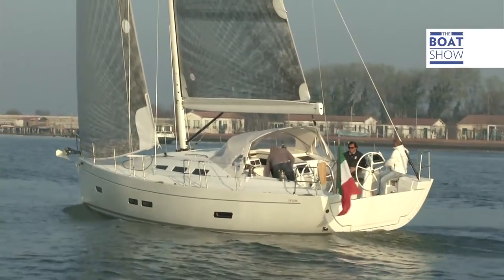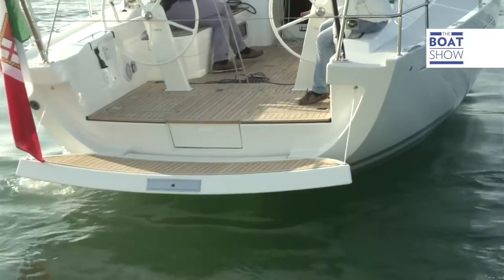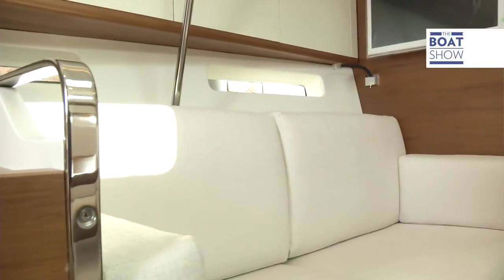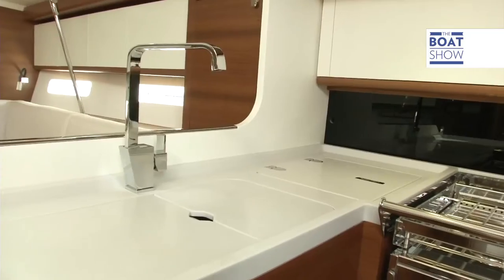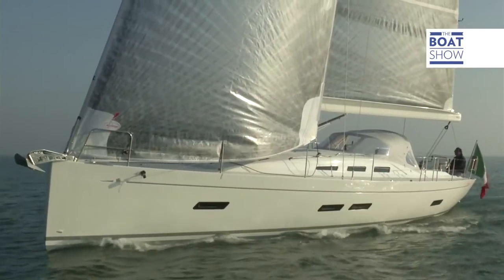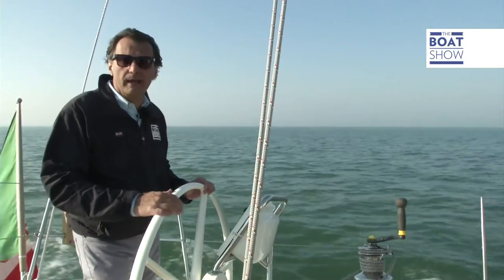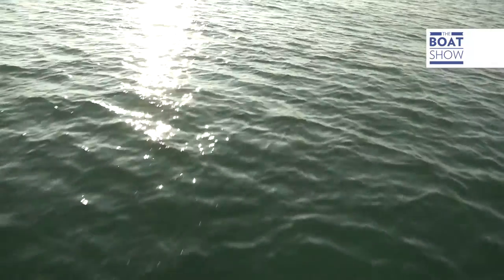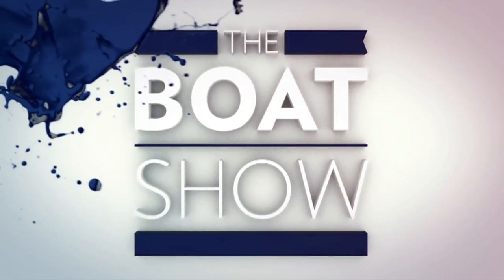[ENG] ITALIA YACHTS 13.98 - Review - The Boat Show